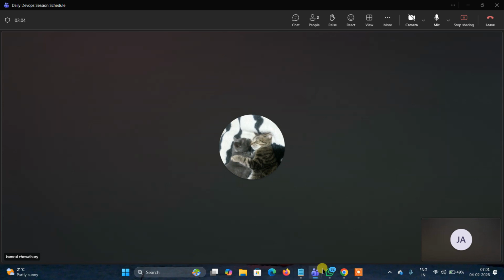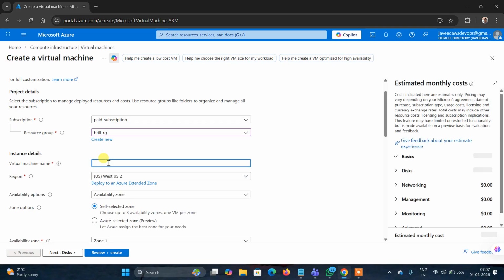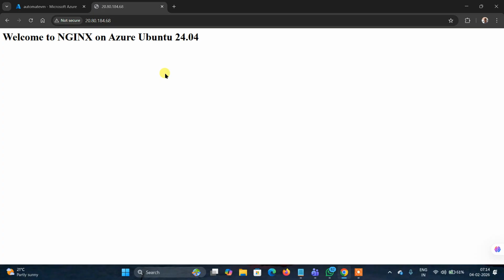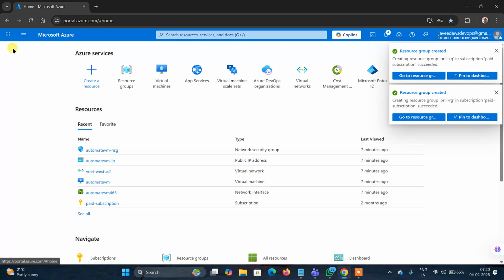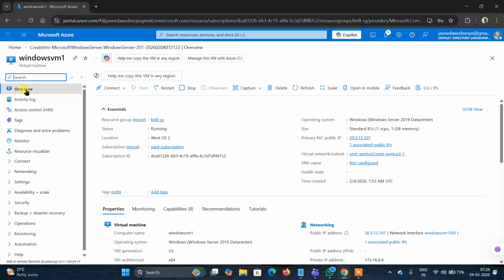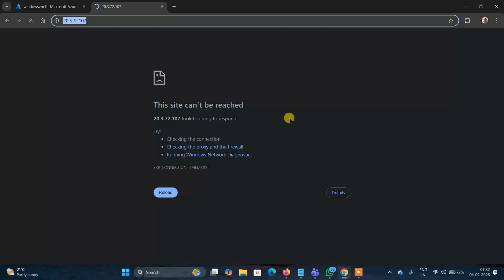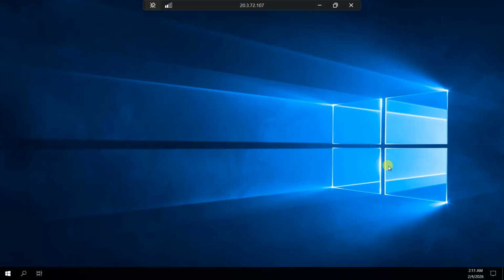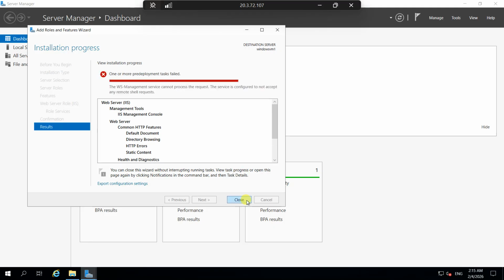Azure Ubuntu VM NGINX Web Server using Cloud Init Website Hosting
In this video, we demonstrate how to automatically install and configure an NGINX Web Server on Azure Ubuntu 24.04 VM using Cloud-Init.

This is a real-time Azure automation demo where you will learn website hosting, Linux server configuration, firewall setup, and DevOps automation — all without manual commands.

🔹 What You’ll Learn:

✔ What is Cloud-Init in Azure
✔ Azure Ubuntu 24.04 VM creation
✔ Automatic NGINX installation using Cloud-Init
✔ Firewall configuration using UFW
✔ Website hosting on Azure VM
✔ Custom HTML page deployment
✔ Real-time automation demo
✔ Azure VM + Linux interview questions

Azure Beginners

Linux & DevOps Students

Cloud Engineers & SysAdmins

Website Hosting learners

📌 Hands-on Demo | Zero Manual Commands

🏷️ SEO TAGS / KEYWORDS (High-Ranking)

azure cloud init
azure cloud-init nginx
azure ubuntu nginx
nginx web server azure
azure vm automation
ubuntu 24.04 nginx
azure website hosting
linux web server azure
devops cloud init
azure linux vm tutorial
azure nginx setup
cloud computing practical
azure automation tutorial
azure vm hands on